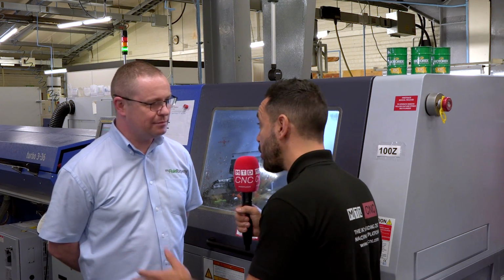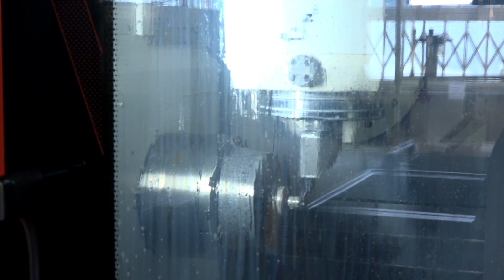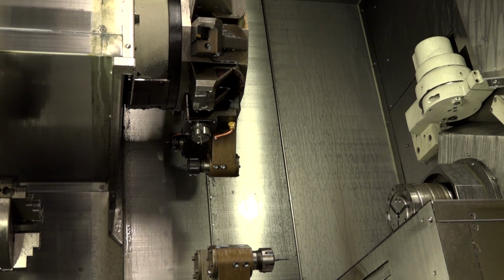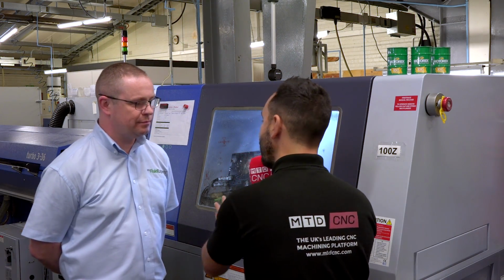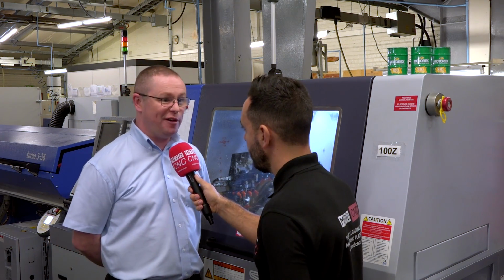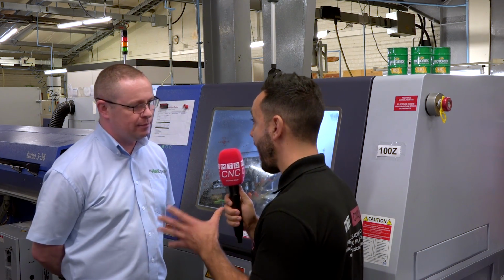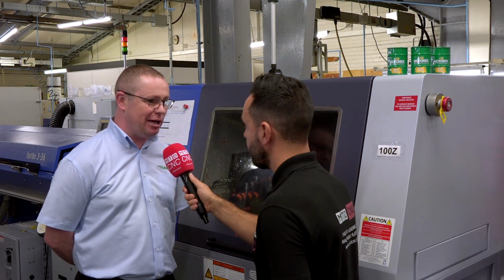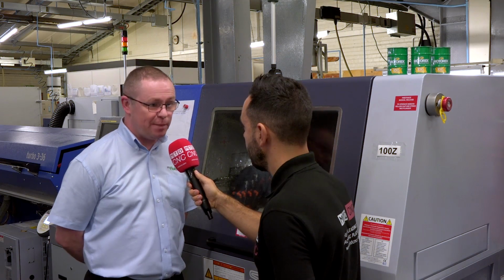How To Reduce Cost Per Part?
In this review, Gio talks with Matt Devlin from ETL Fluid Experts about how they are saving customers time and money with the Service, Coolant and Filtration Products they supply!

Typical savings include extended Tool Life, Coolant Longevity, Faster Speeds and Feeds, Extended Sump Life and Better Quality of Component to name but a few without also touching on all the environmental benefits and human compatibility!